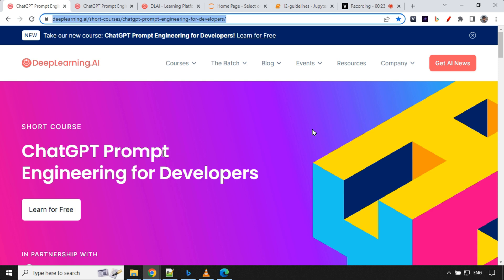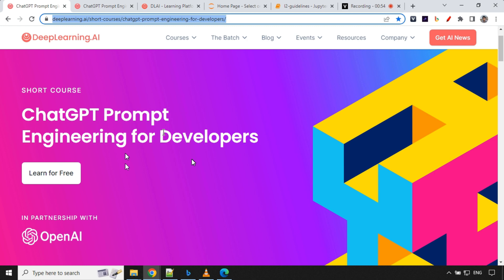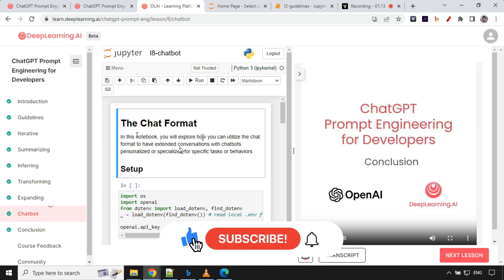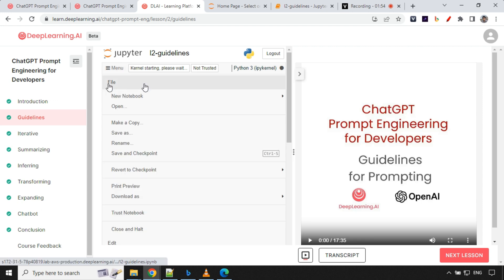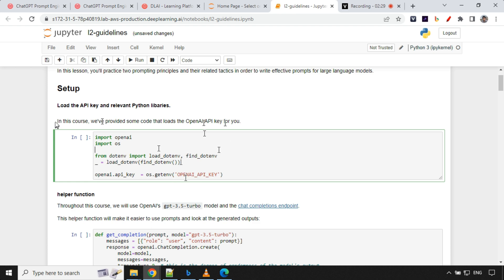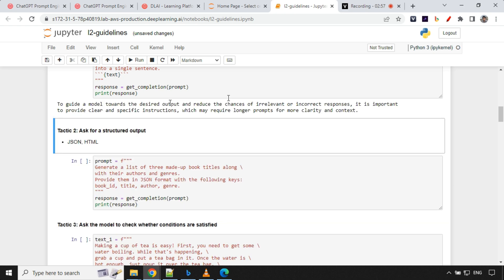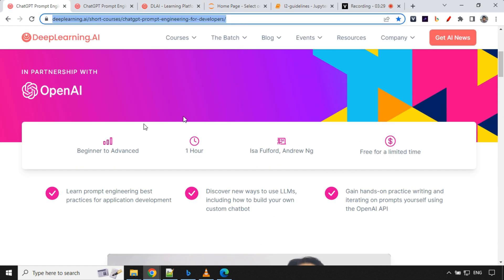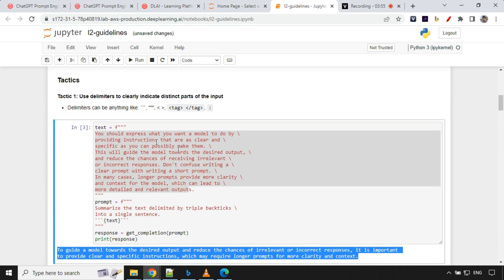ChatGPT Prompt Engineering for Developers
In this video, I share with you my recent discovery of a fantastic course on ChatGPT Prompt Engineering for Developers. This short course, lasting only 60-70 minutes, is taught by Isa from OpenAI and Andrew Ng from DeepLearning.AI. Before recommending it to you all, I wanted to make sure it was worth it - and believe me, it’s an amazing course that teaches you a lot in a short period of time.

The best part? It’s completely free and you don’t even need to use your own API key which is really helpful and allows you to practice a lot. In this course, you will learn about Prompting Principles, the iterative way to create and improve prompts, inferring, transforming, expanding and in the end, you will learn to make an amazing custom order-taking chatbot using OpenAI.

This course is perfect for developers interested in prompt engineering for ChatGPT and using Jupyter Notebook. With the OpenAI Cookbook and the expertise of Andrew Ng in deep learning AI and prompt engineering for developers, this course is a must-watch for anyone interested in AI prompt engineering.

So if you’re looking for a comprehensive OpenAI course on prompt engineering for ChatGPT or just want to learn more about deep learning AI and prompt engineering from Andrew Ng and DeepLearning.AI, then this is the course for you. Don’t miss out on this opportunity to learn from the best in the field.